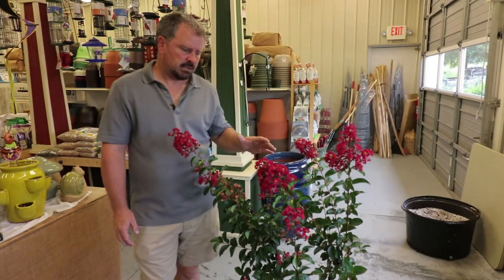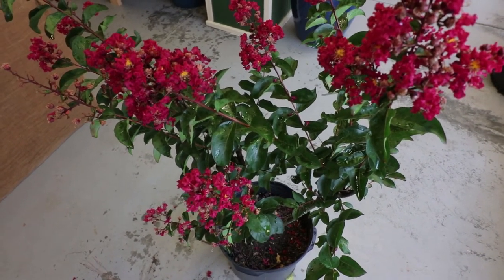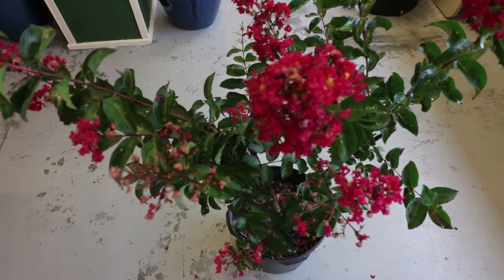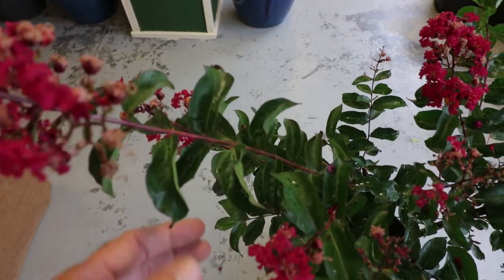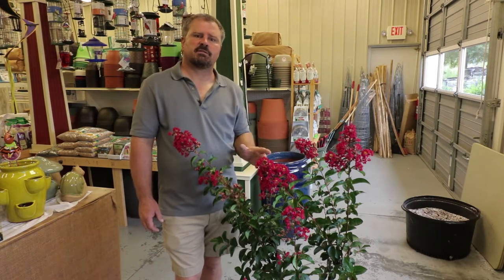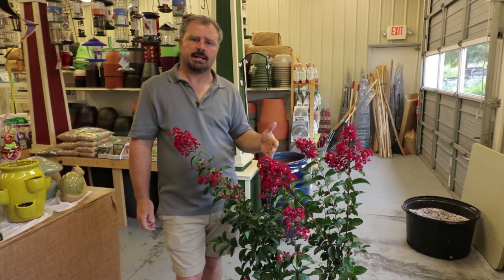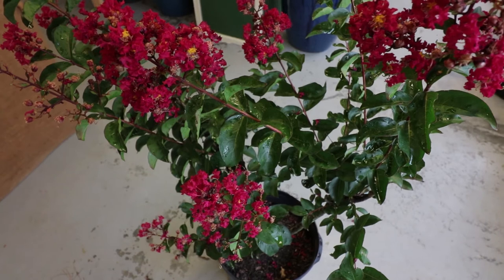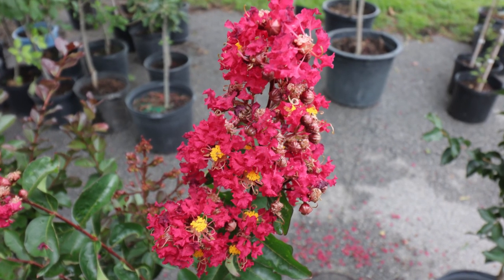How to grow Arapaho Crape Myrtle - All Summer Red Flowering Tree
How to grow Arapaho Crape Myrtle - All Summer Red Flowering Tree. Arapaho is a National Arboretum variety that gets 25 or more feet in height. It has beautiful red flowers throughout the summer. Arapaho can be grown in zone 6 through 9.

Arapaho Crape Myrtle
Lagerstroemia indica x faueri 'Arapaho'